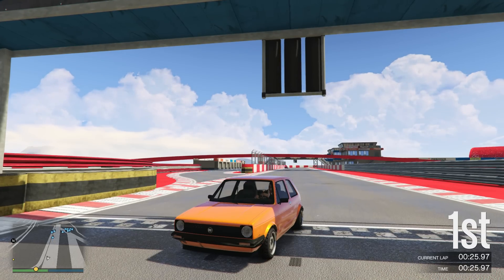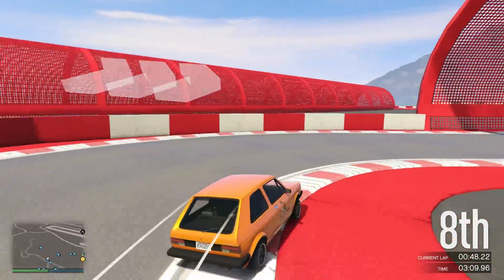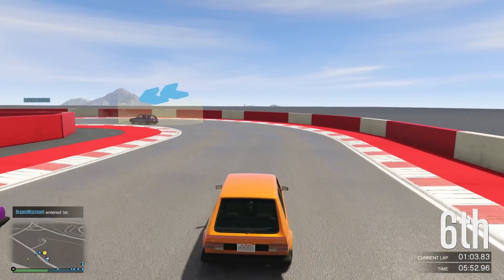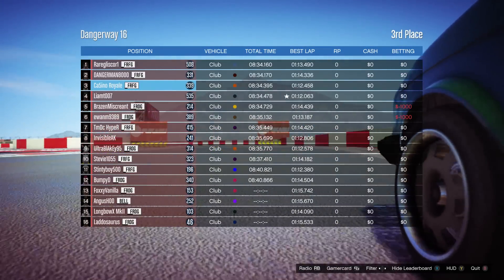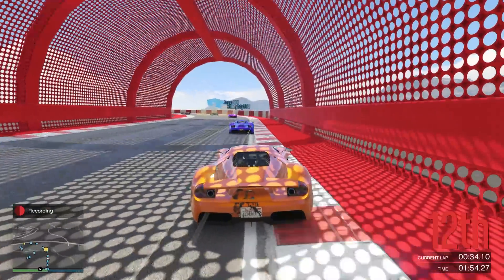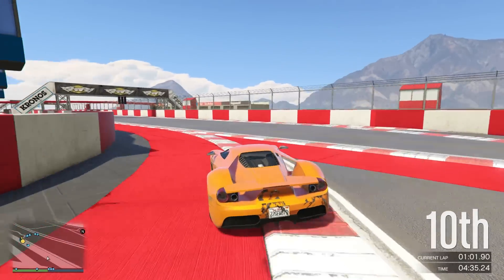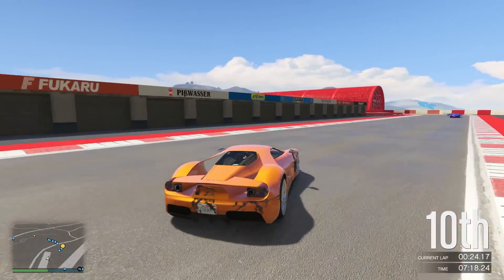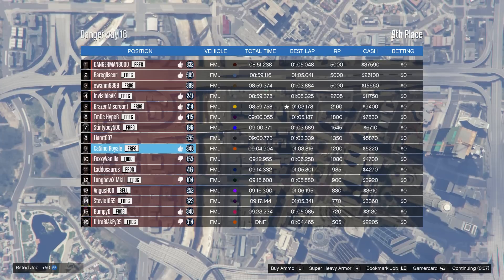Please Turn, Please Turn - Gta 5 Racing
We have some trouble with understereer in a supercar as we tackle some more Gta 5 racing. The little Club however is as wonderful as ever.